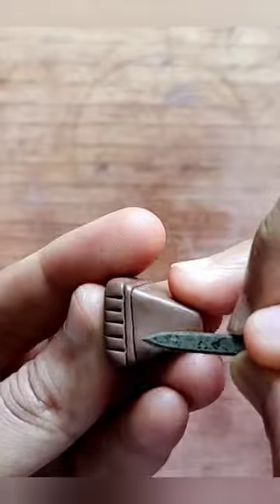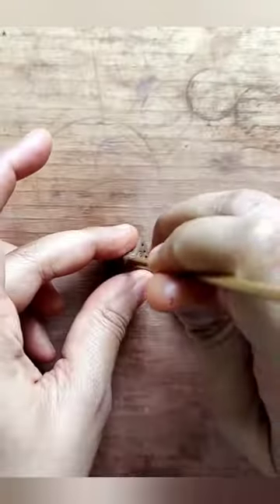Conical shaped terracotta bead